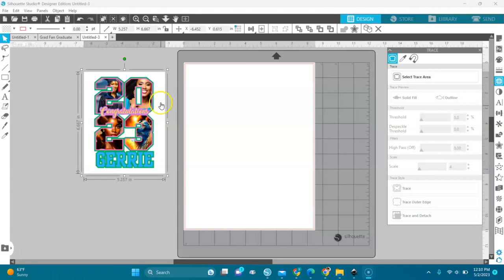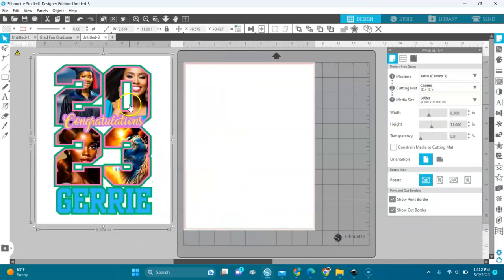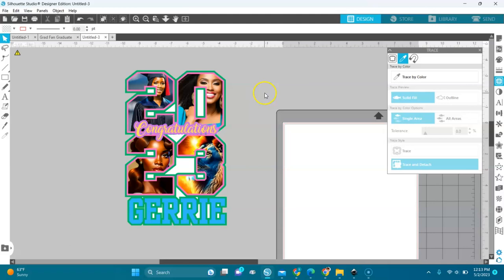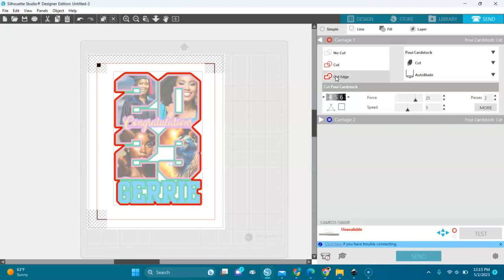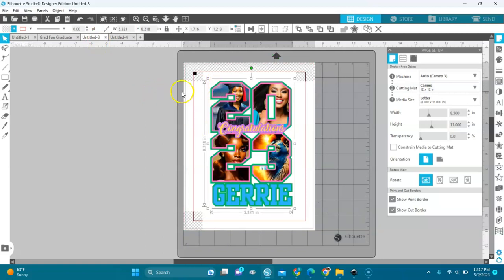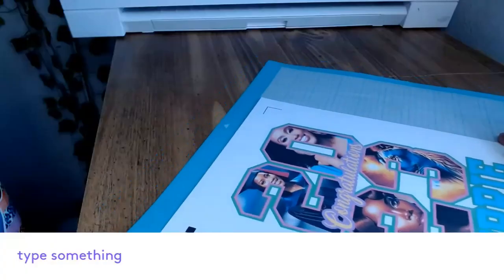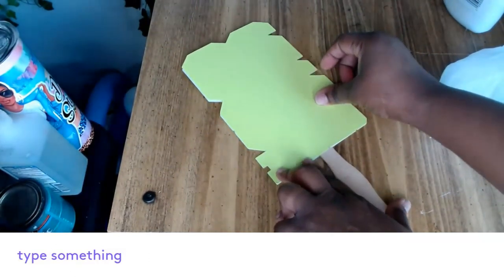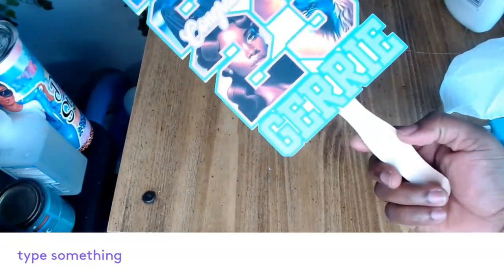Trace and Cut the Editable Canva Grad Fan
Hello Crafters and Designers, here I show you how to trace and cut the Editable grad fan in Silhouette Studio. I hope it helps you.